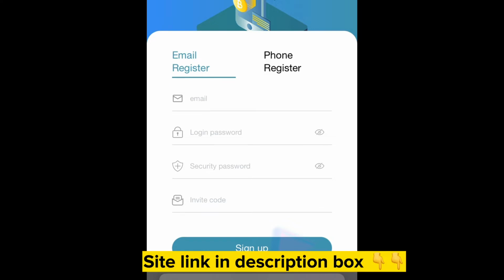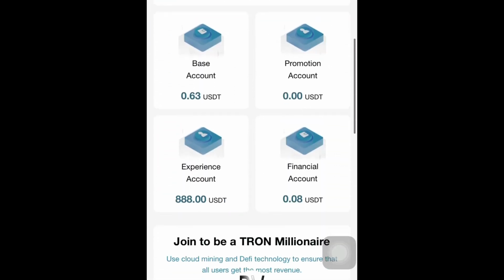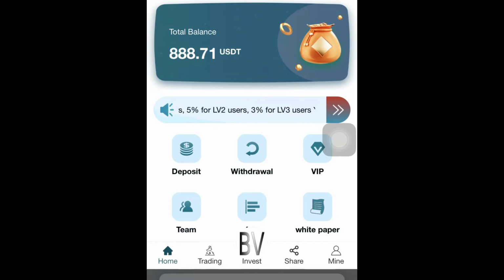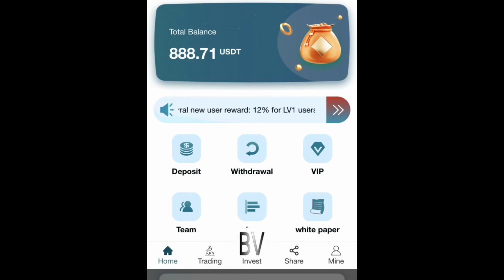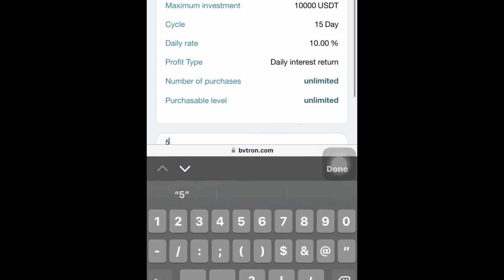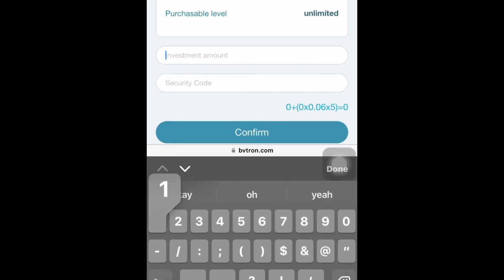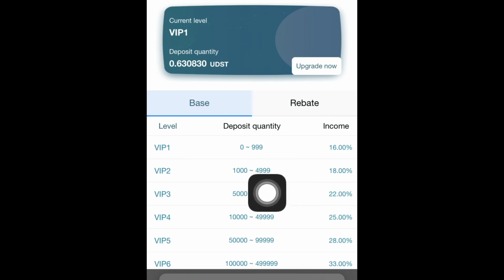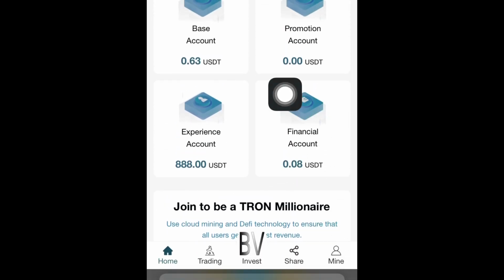Best Platform to mine trx and Usdt 2022🤩🤑💰